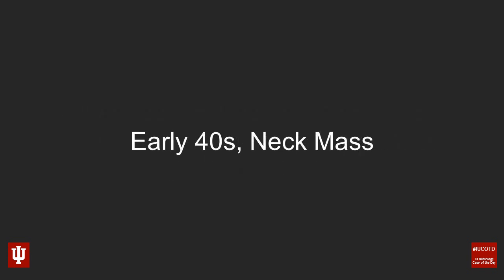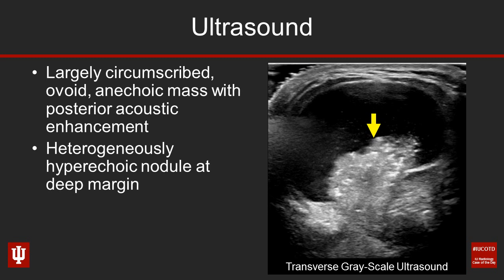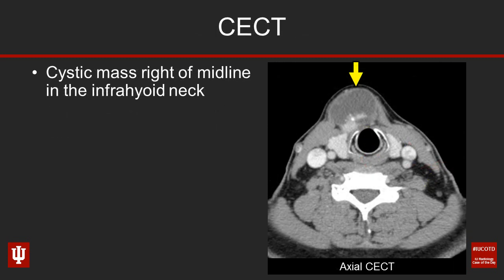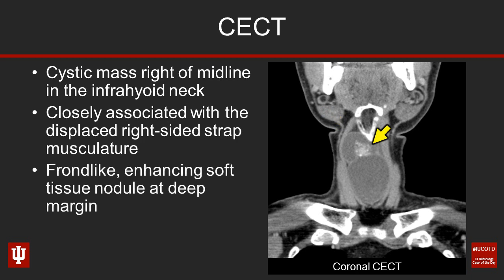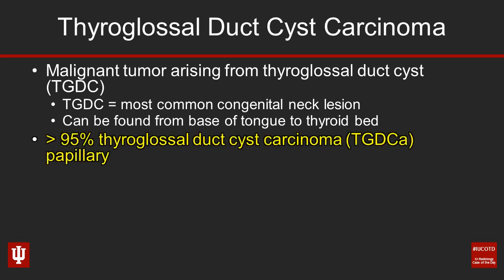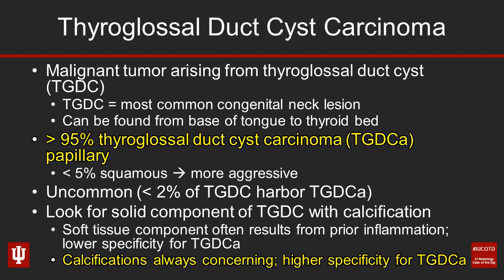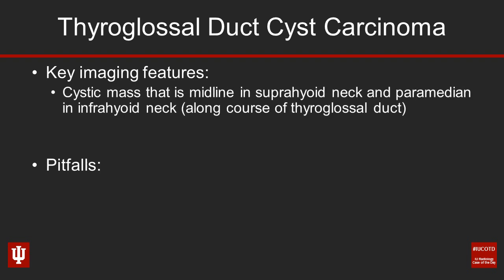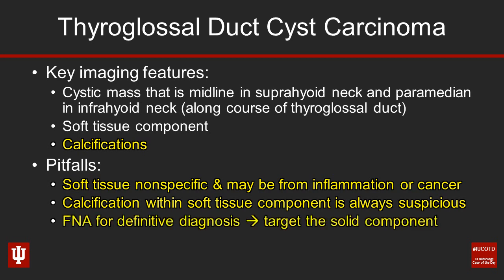Head and Neck Case of the Day 74